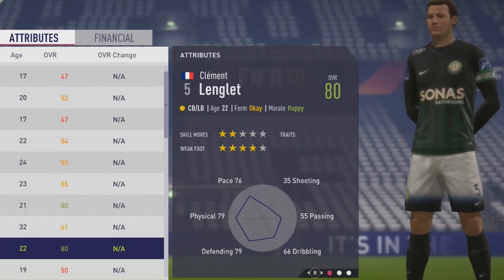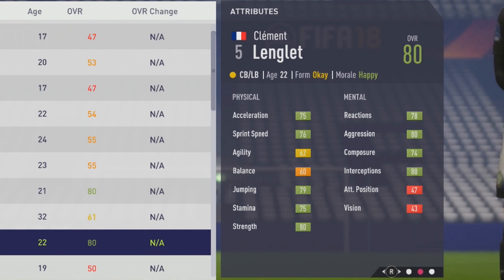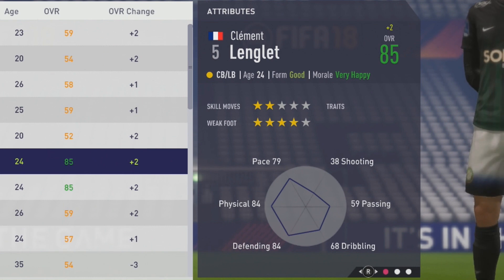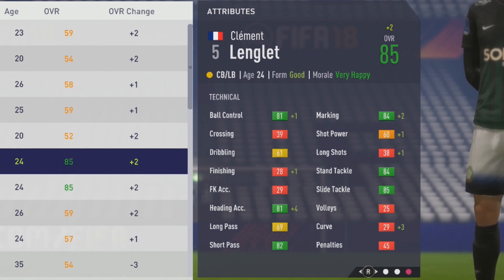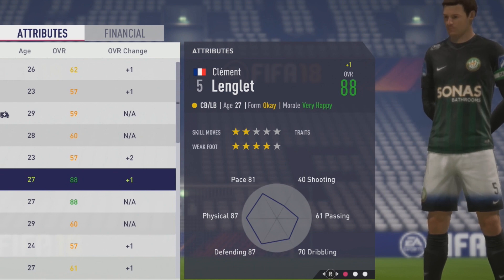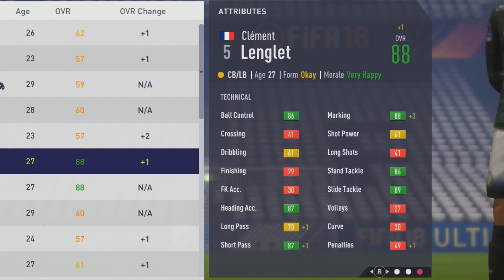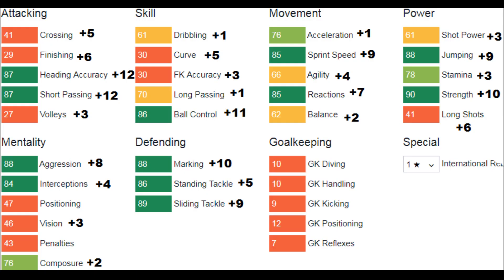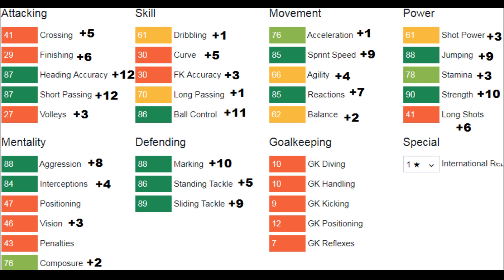FIFA 18 | Clément Lenglet | Growth Test